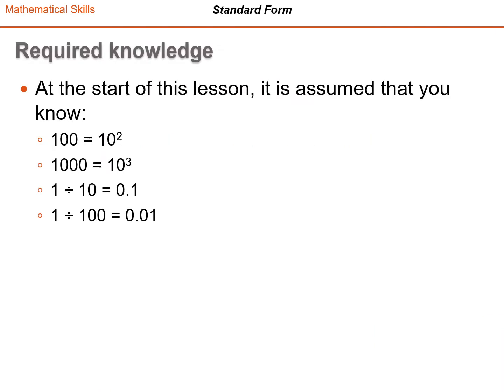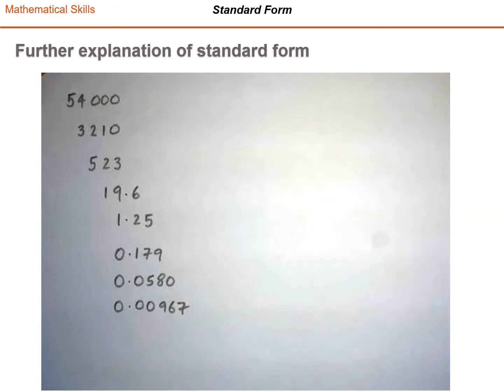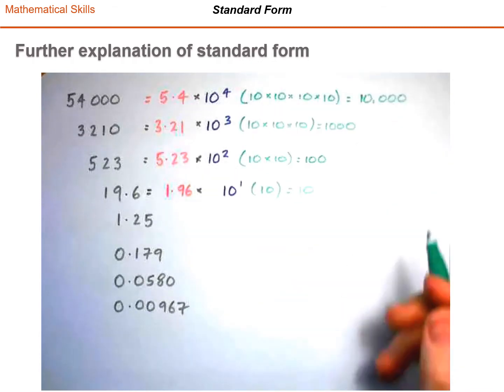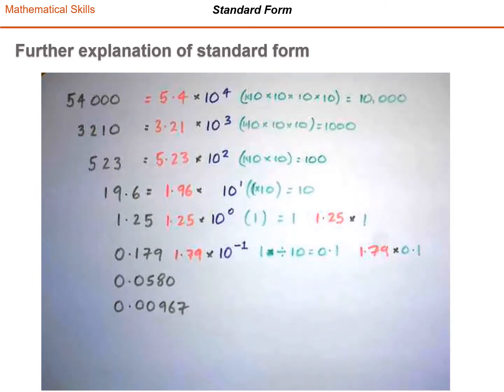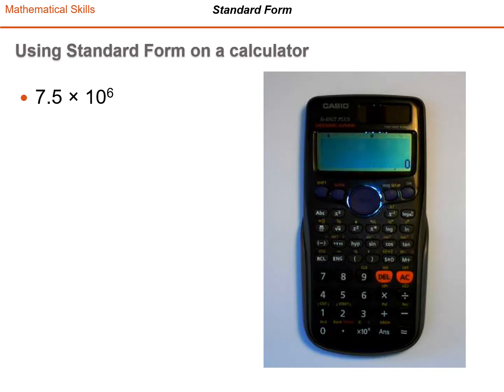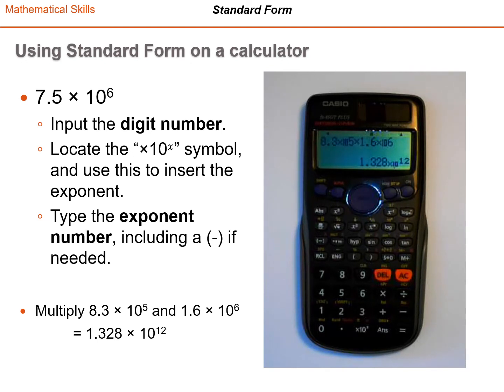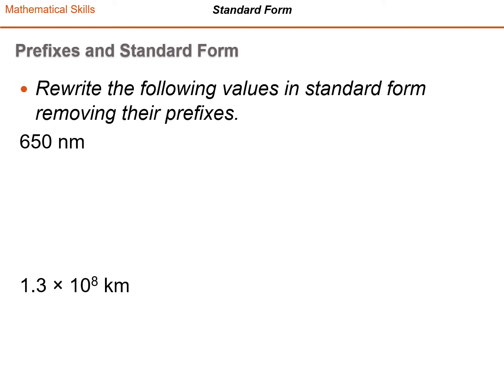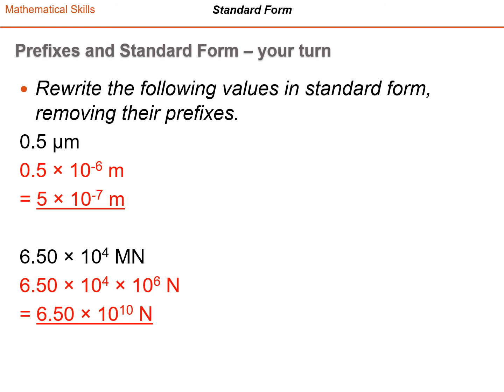KS5 Physics - Mathematical Skills 3 : Standard Form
A lesson on how Standard Form can be used in KS5 Physics, including how to hand unit prefixes and standard form.